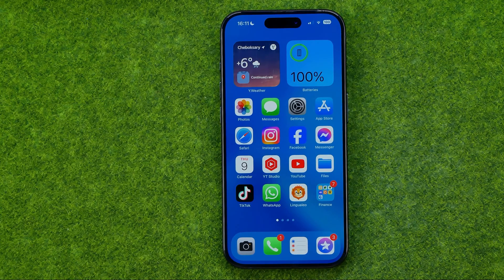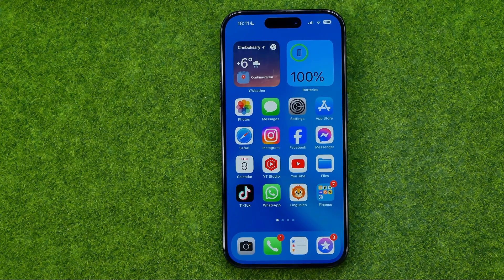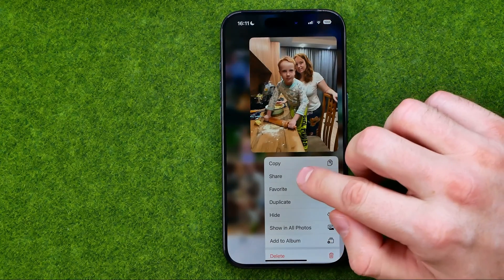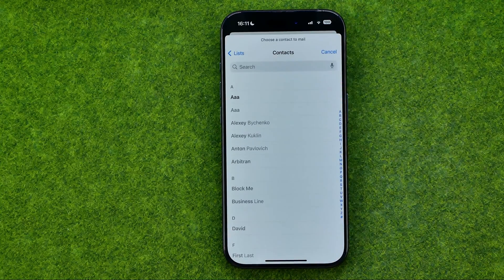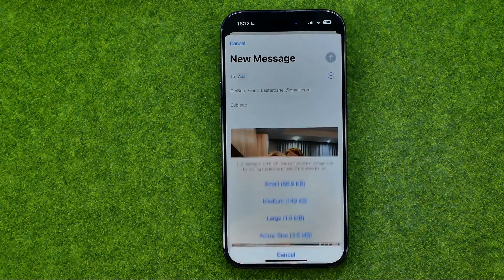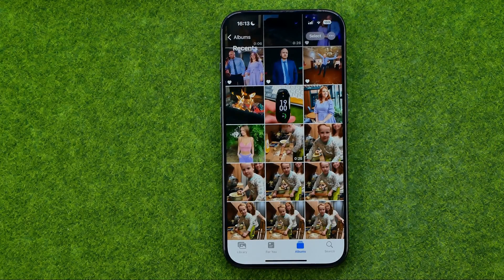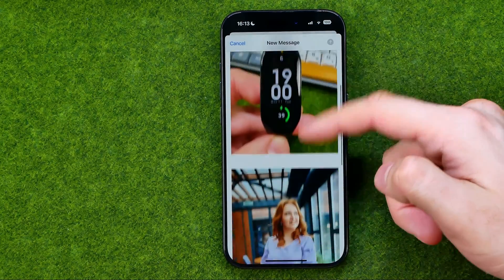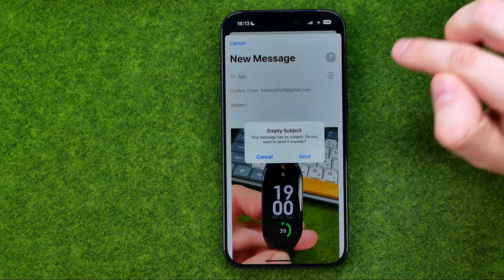How to Share Photos By Email on iPhone 15 Pro - Full Guide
Here's how to share photos by email on iphone 15 pro